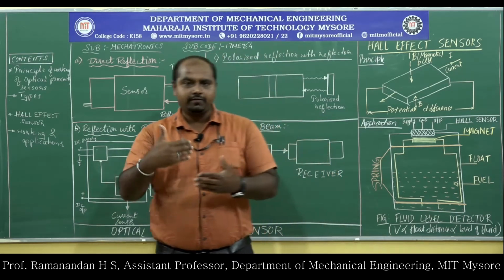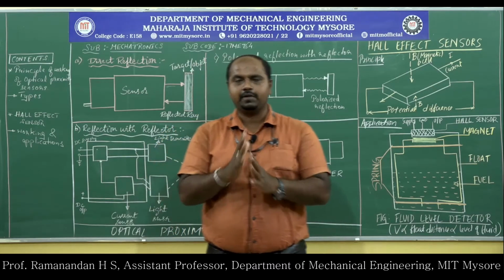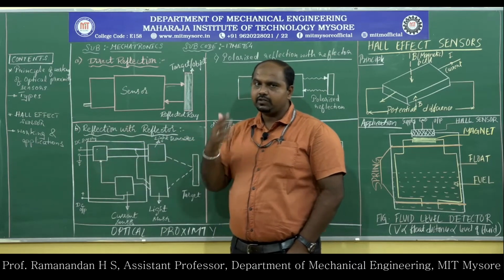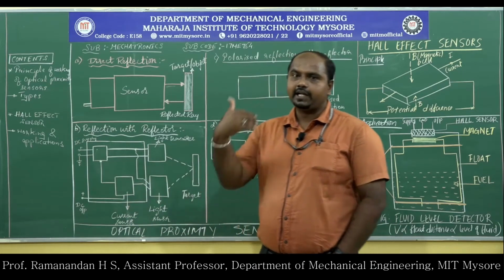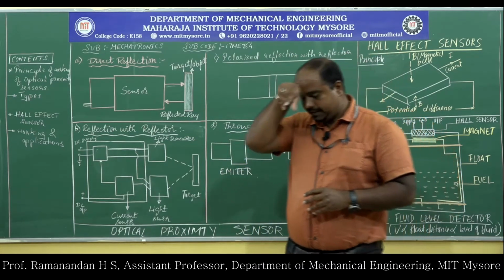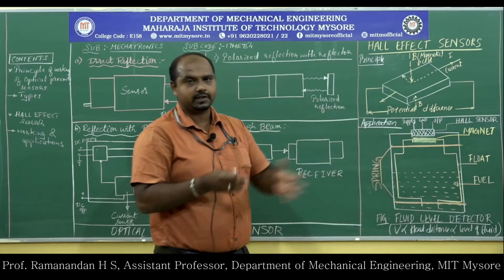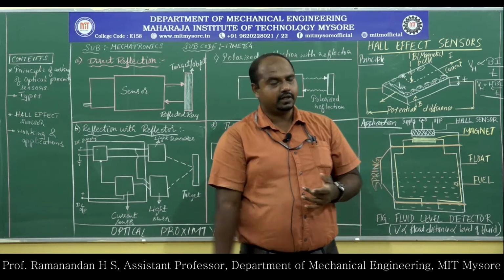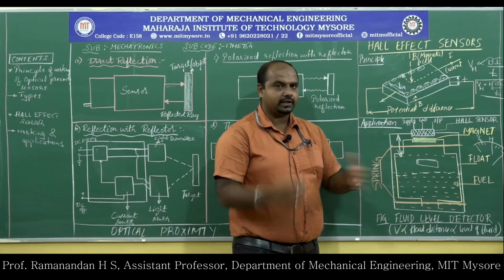7TH MECH 17ME753 M1 6 RHS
Assistant Professor